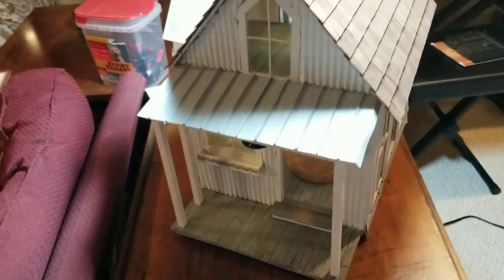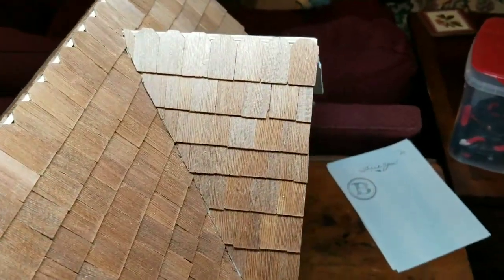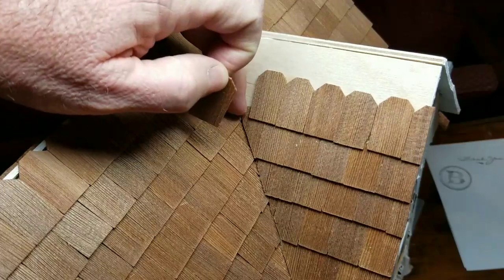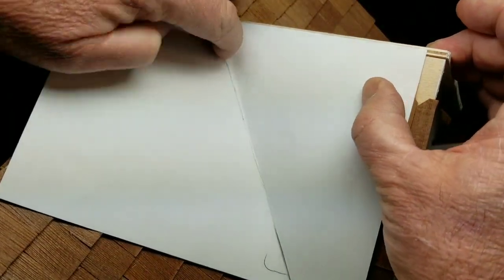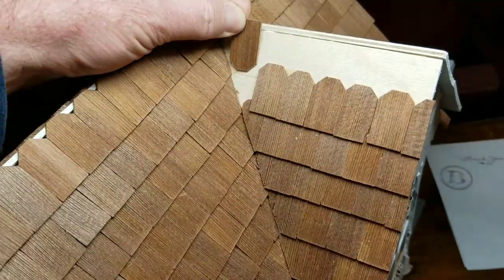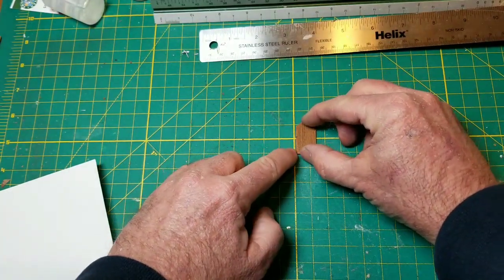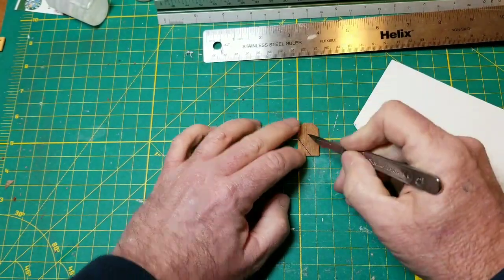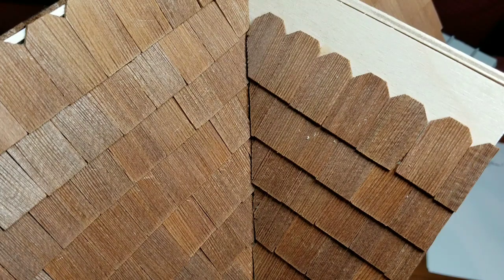Tutorial: Cutting Miniature Roof Shingle Angles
Cutting the correct shingle angle on a dollhouse or miniature house roof can be a little tricky. Here's a simple technique to cut correct angles in shingles on a miniature structure everytime.